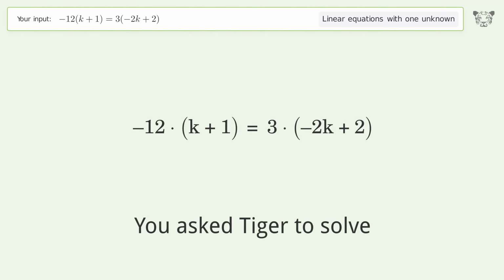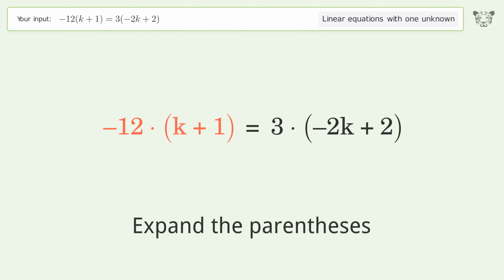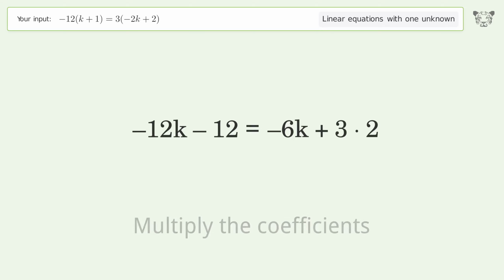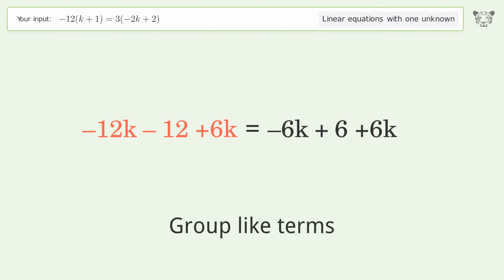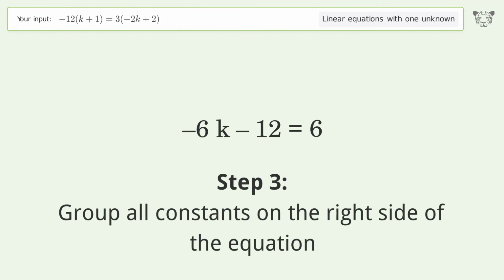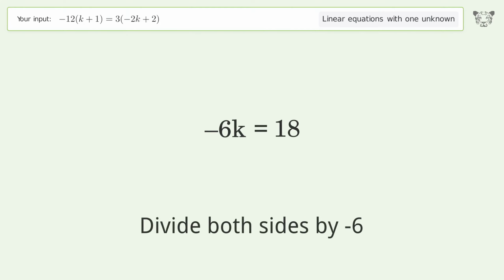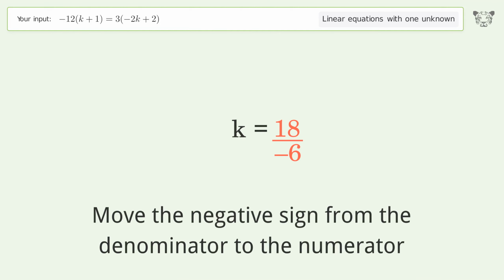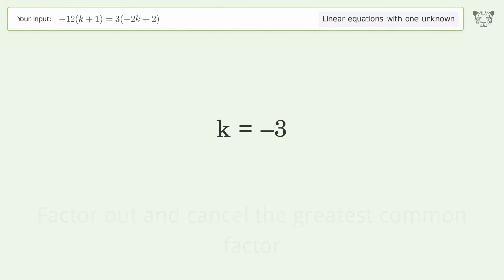Solve -12(k+1)=3(-2k+2): Linear Equation Video Solution | Tiger Algebra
Struggling with -12(k+1)=3(-2k+2)? Watch our step-by-step video on Tiger Algebra to master this linear equation effortlessly.